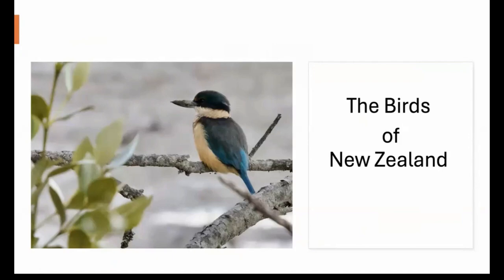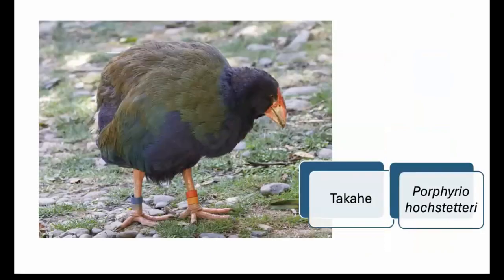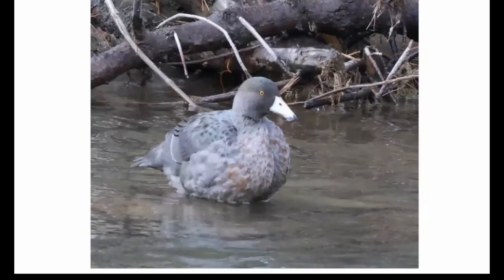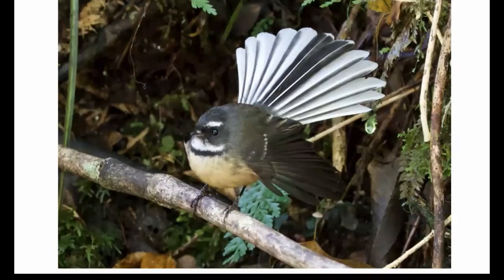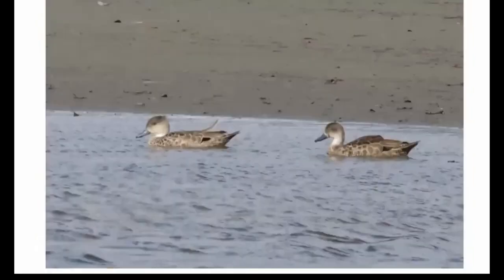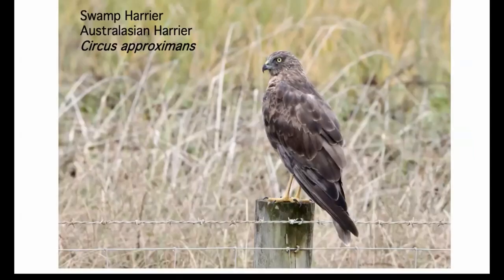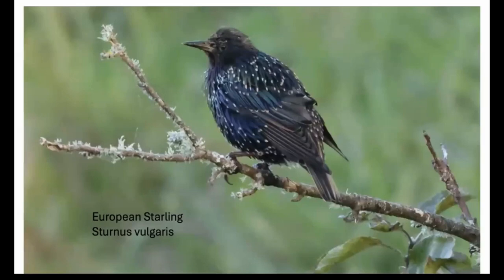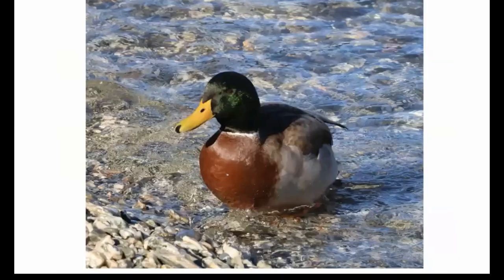New Zealand birds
The birds photographed in New Zealand on my recent trip are portrayed on this video.